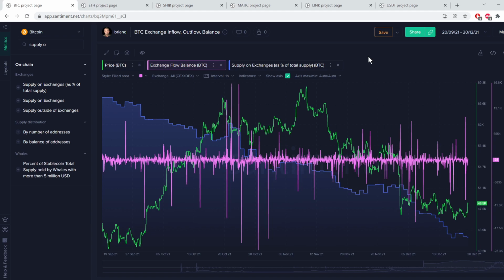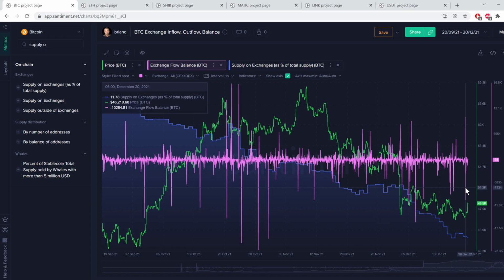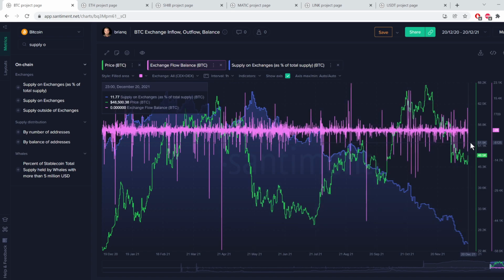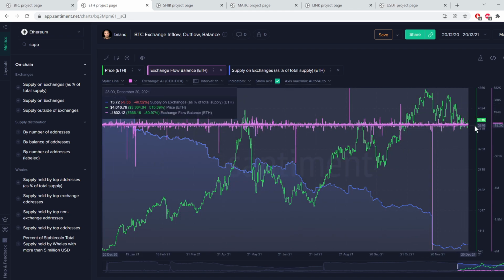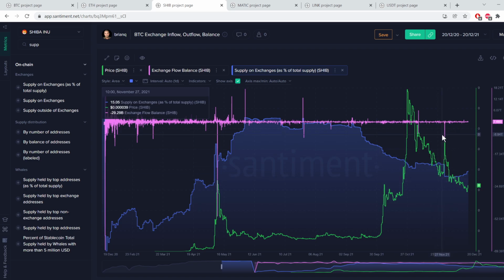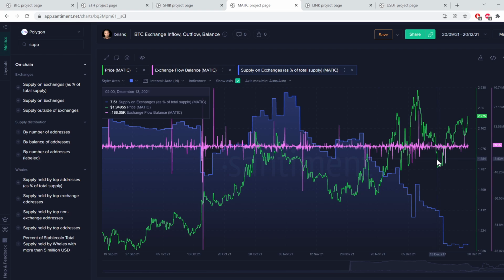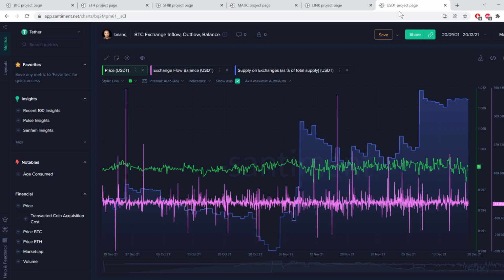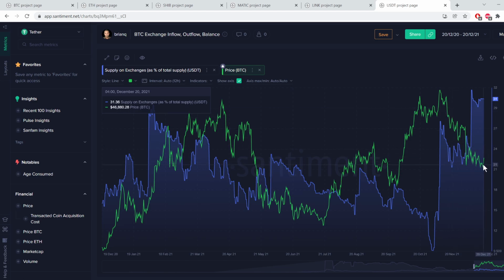Do BITCOIN'S & ETHEREUM'S Declining Supply on Exchanges Actually Matter? ABSOLUTELY!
We chat about how to use exchange flow balance, and lining it up with exchange supply to improve your trading!

Become a Sanbase PRO member today to enjoy all metrics you see here, and hundreds of others, all in REAL-TIME! :)

0:00 Intro
0:55 BTC Exchange Flow Balance
3:35 BTC Supply on Exchanges
5:55 ETH Outlier
8:15 Similar for SHIB
10:27 MATIC Exchange metrics
12:26 LINK Exchange metrics
13:48 USDT Exchange metrics
15:30 USDT vs BTC